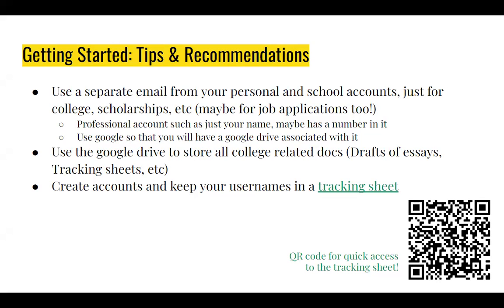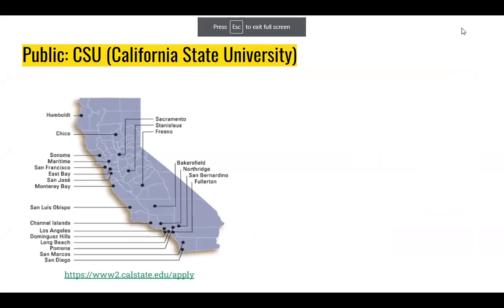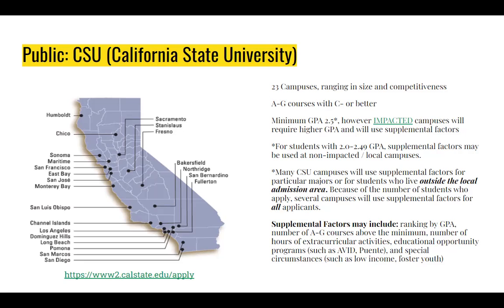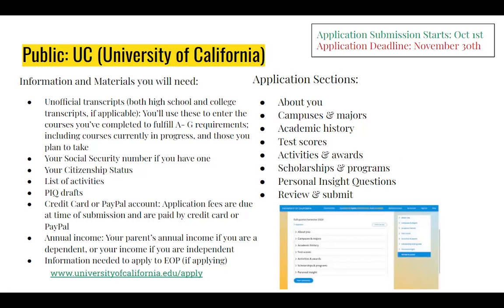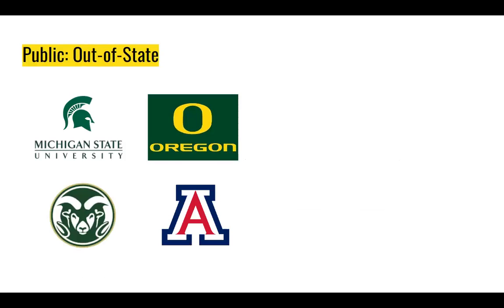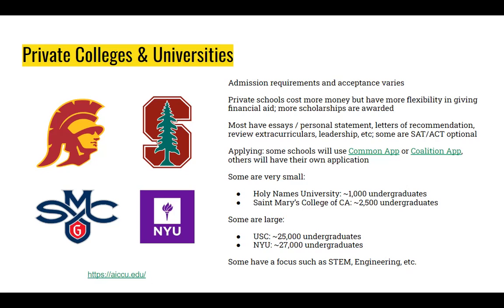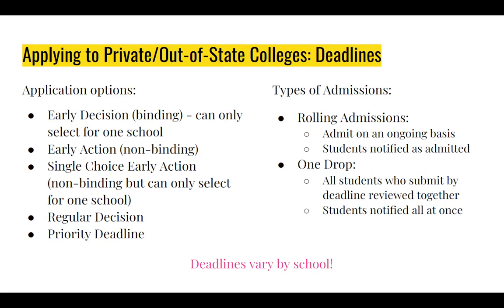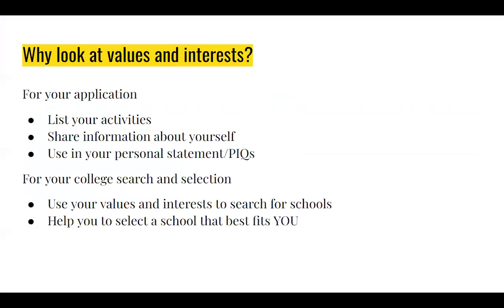College Bootcamp Recording: College Admissions Overview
College Admissions Overview from College Application Bootcamp August 5, 2022.